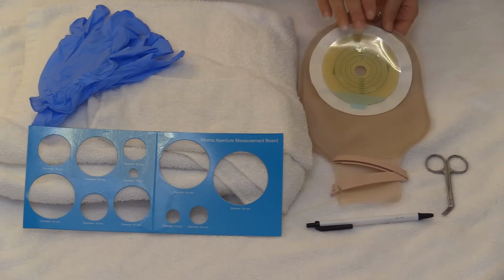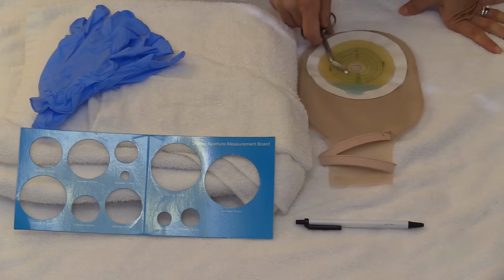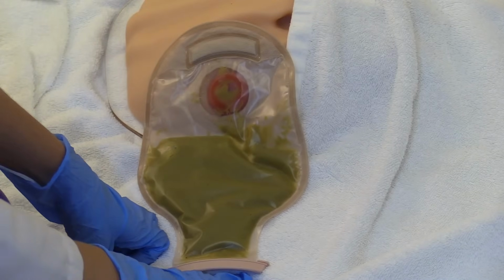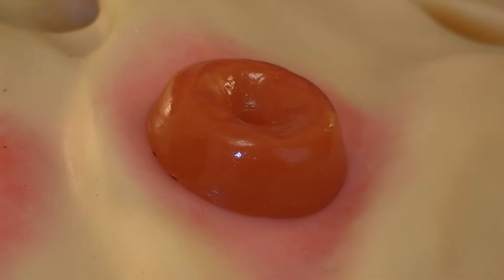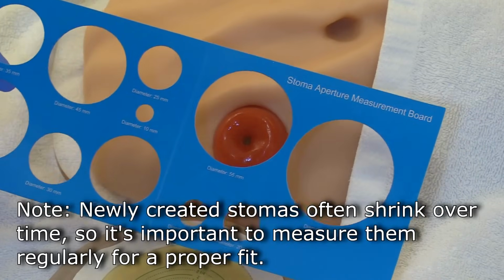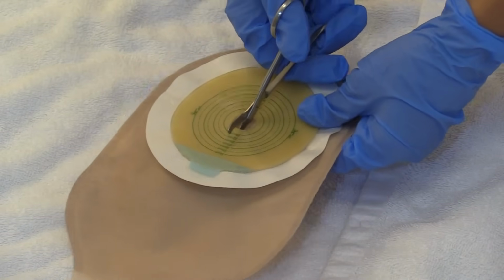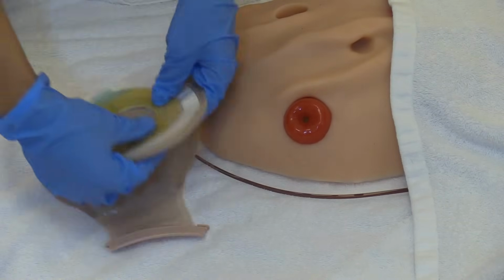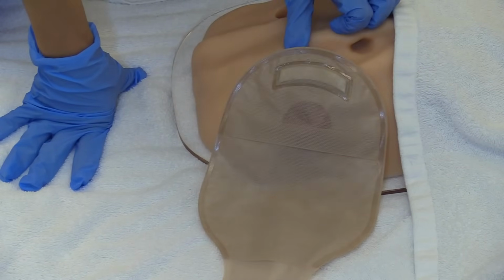Ostomy Bag Pouch Change | Ostomy Care Nursing | Colostomy, Ileostomy Bag Change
Ostomy bag change (ostomy care) nursing procedure for nurses and nursing students. This video will demonstrate how to change a colostomy or ileostomy pouching system, specifically the one-piece pouch system. In this ostomy teaching video, you will learn the supplies you will need to change an ostomy bag (pouch, skin barrier which is also called a wafer or flange, barrier ring if needed, a clip to close the pouch, stoma measuring card, ostomy scissors, washcloths, towels, and gloves). First, you will want to perform hand hygiene and don gloves. Then, remove the pouching system (you may need adhesive remover). Properly discard the system. Then cleanse the skin around the stoma (stoma care) and the stoma with warm water. You may use mild soap but be sure it contains no alcohol, perfumes, or lotions. Assess the surrounding skin for breakdown. Then, pat the area dry and trim any hair if needed (this will help the new pouching system stick and prevent pain when the system is removed in 3-5 days). Then, measure the stoma with a measuring card. Be sure to pick a measurement that measures 1/8 inch larger than the stoma. The opening you create needs to be a good fit rather than too big (may leak stool onto the skin) or small (risk of constricting the stoma). Remember new stomas will shrink overtime and should be measured regularly to ensure
proper fit of the new ostomy system. After measuring the stoma, cut the measurement on the skin barrier/wafer. You can trace it using the measuring card or most skin barriers have it outlined for you. Then cut the opening with the ostomy scissors. Ostomy scissors are specially designed to achieve a round cut without leaving jagged edges which could cause trauma to the stoma. Next, seal the opening to the bag (if not a closed system) and apply the pouch.